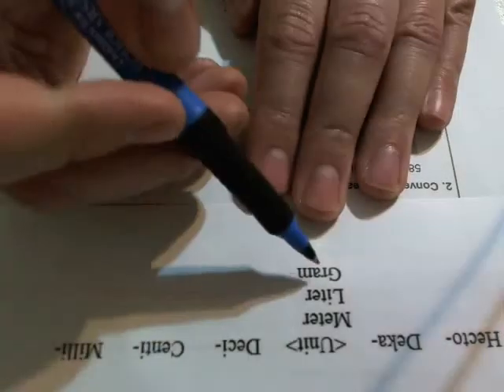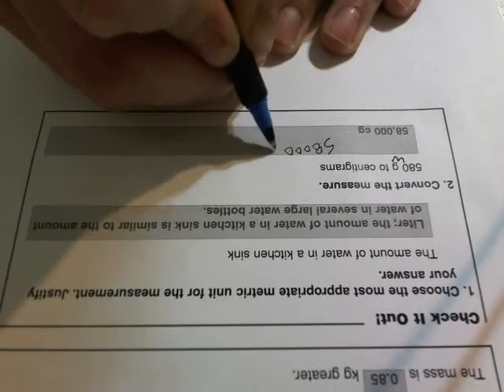Notes - Seventh Grade - Chapter 4 Section 6